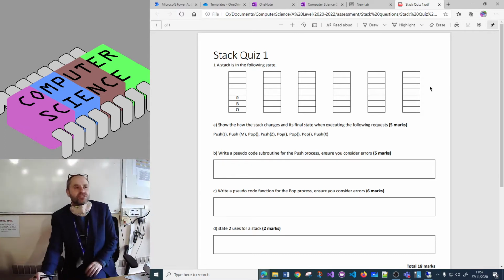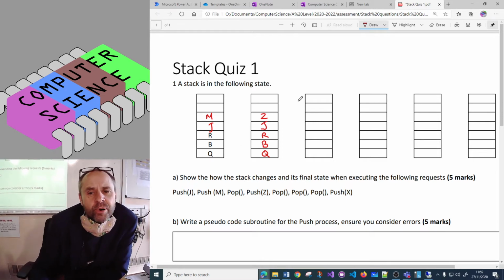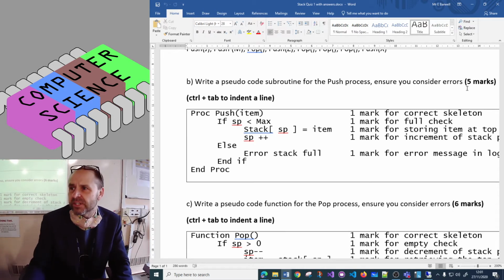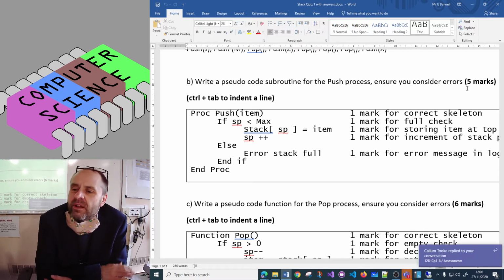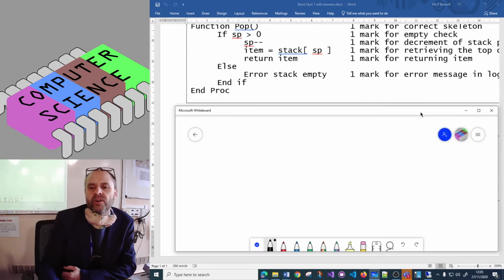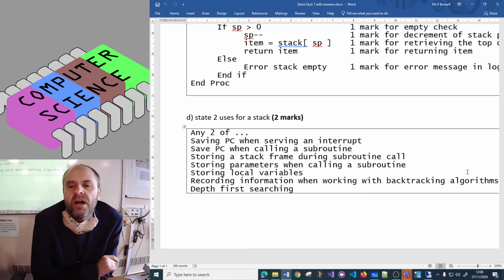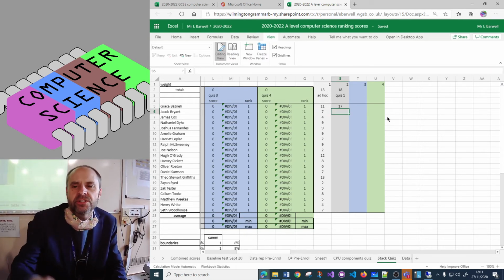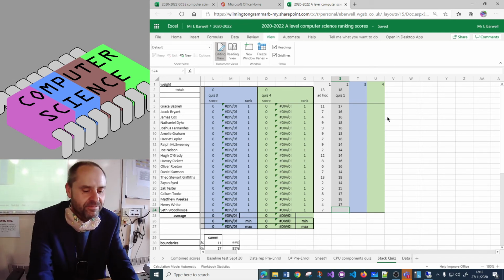Y12 Go through of stack quiz 2 and overview for next week